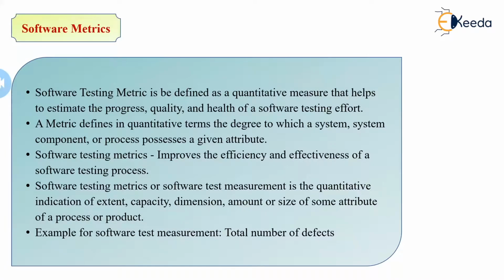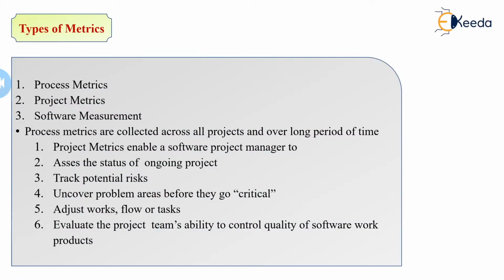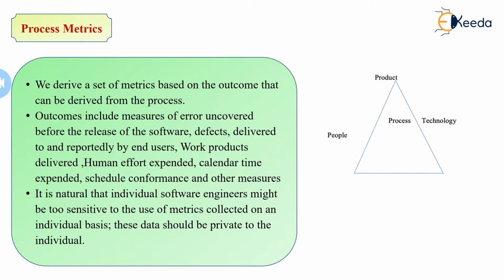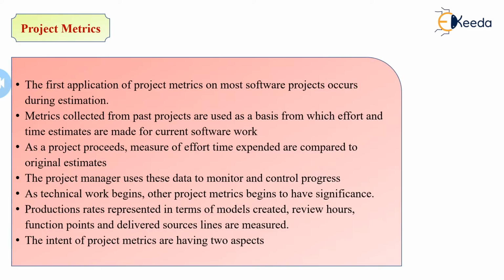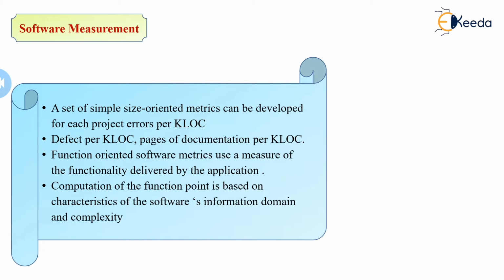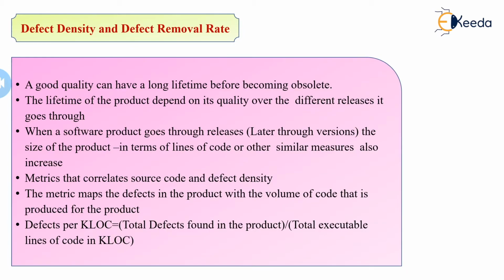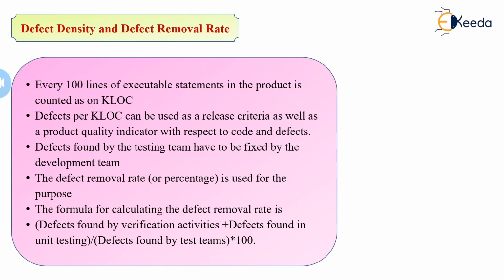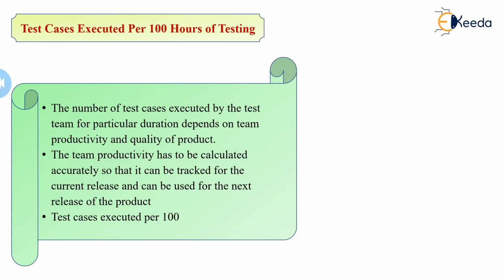Software testing Metrics - Testing Techniques - Software Testing and Quality Assurance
Video Name -  Software testing Metrics

Chapter - Managing the Test Process

Happy Learning